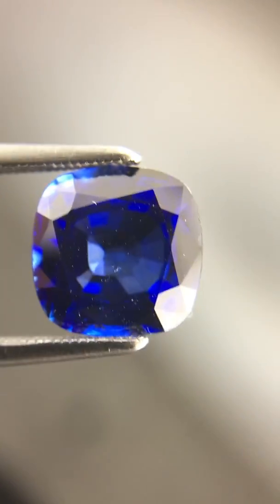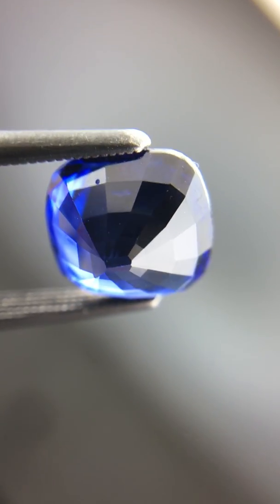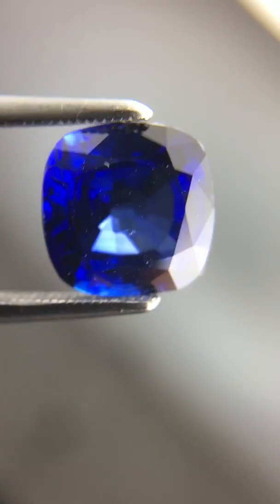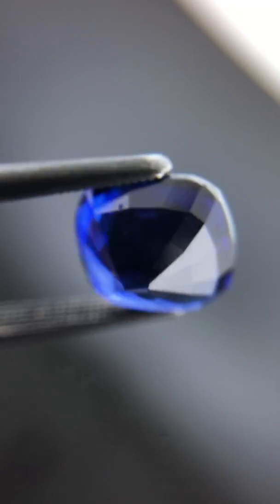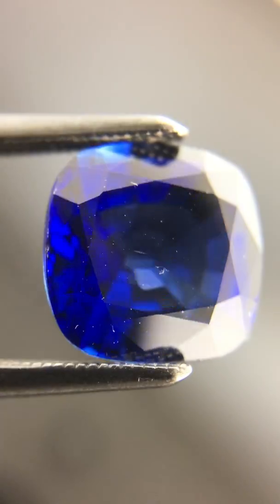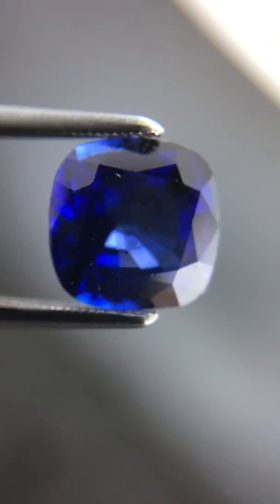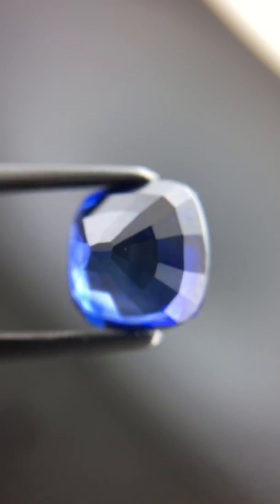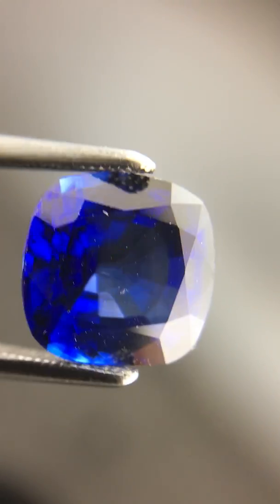3 Carat Blue Sapphire- dop dead color R7543